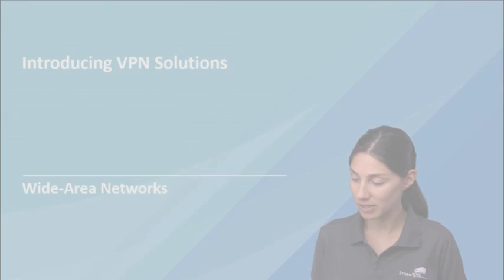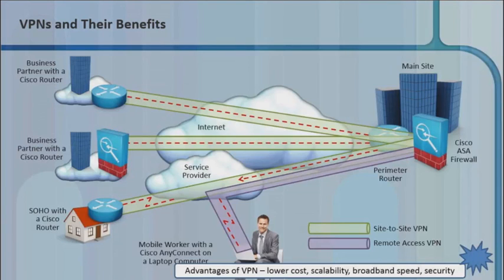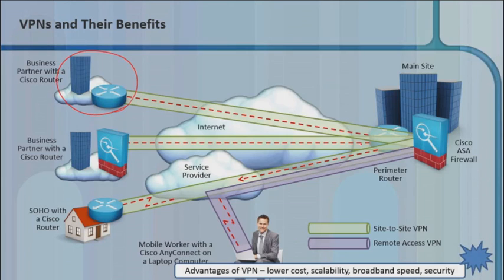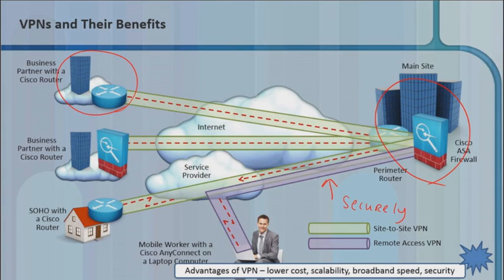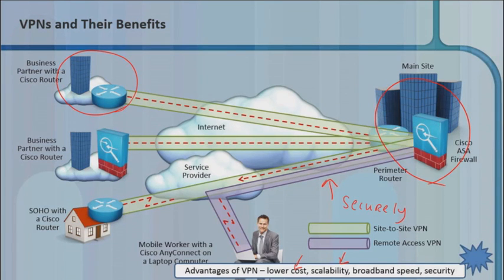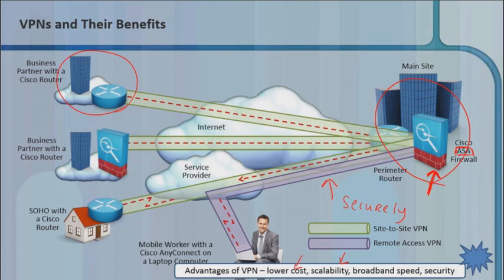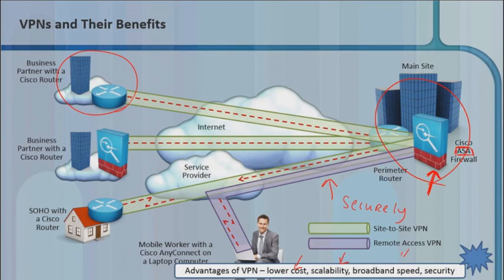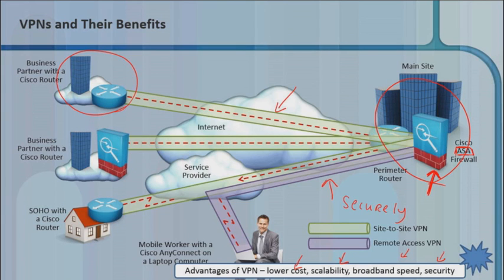The Benefits of Creating a VPN for Your Home or Business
In this video, Elite Cisco Instructor, Desiree Linfield, discusses the benefits of implementing a Virtual Private Network (VPN) for your home or business.